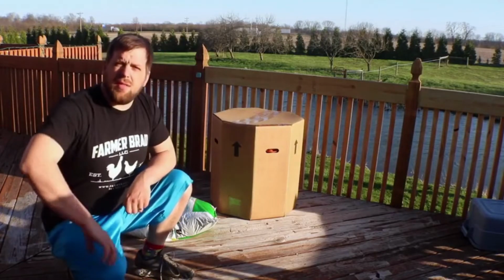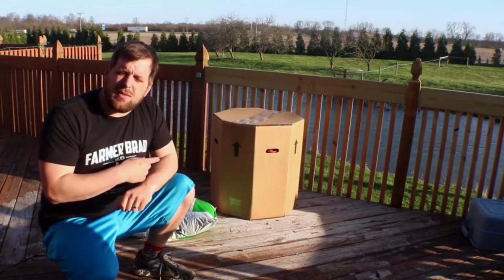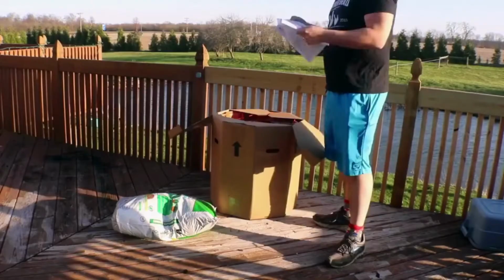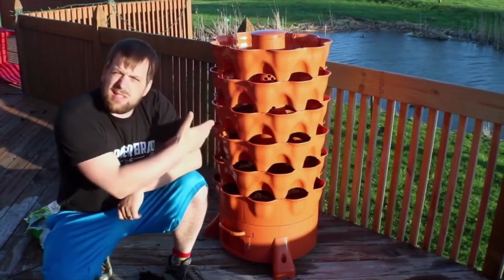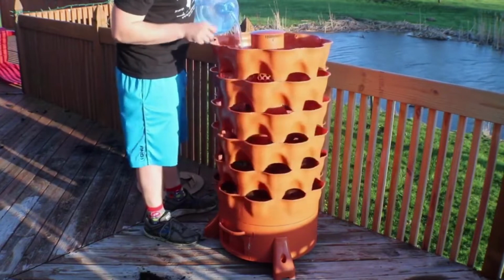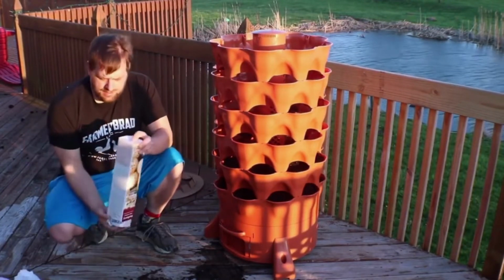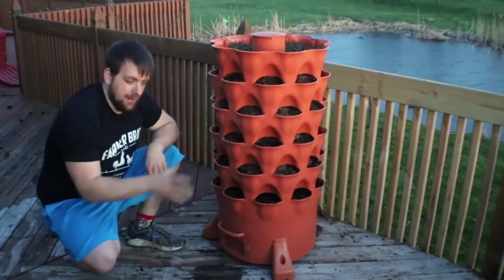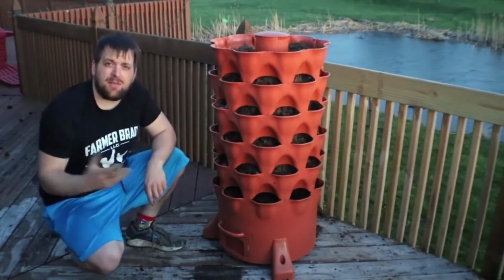The Food Desert Oasis Presents (DIY Garden Project) Assemble The Grow Tower w Farmer Brad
This is a DIY Garden Project called the Garden Tower Project. We are hoping to get more people on board with growing their own food during these unstable times. Check this out and follow Farmer Brad for more projects!